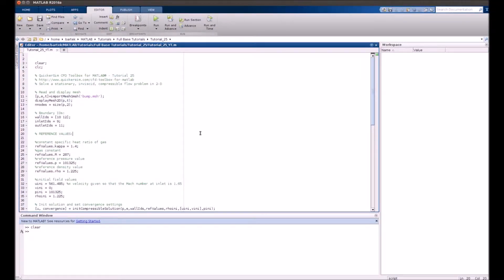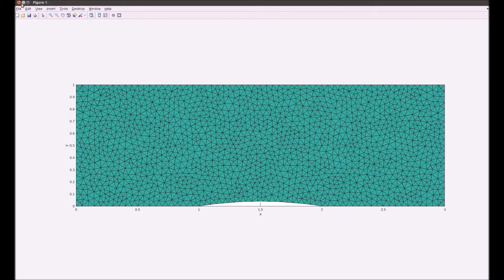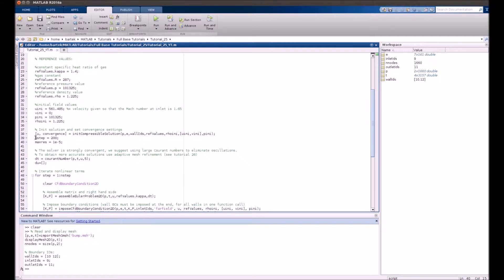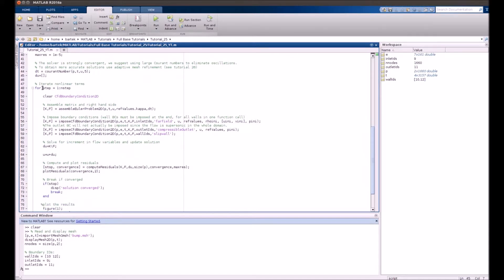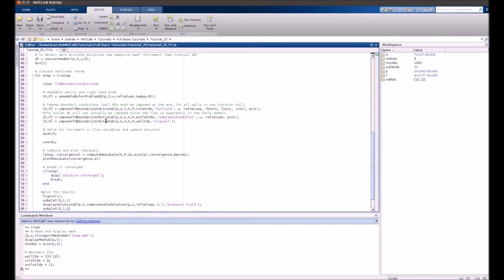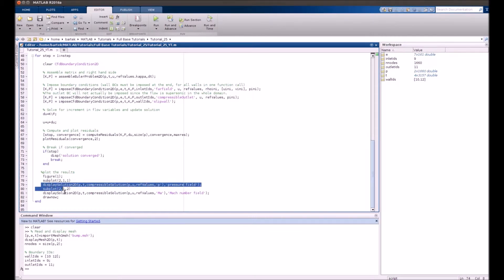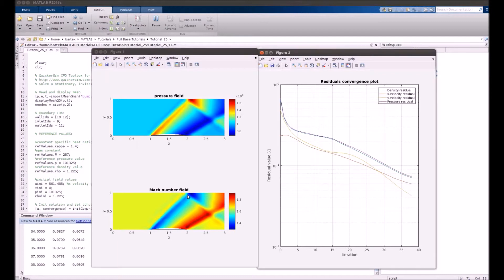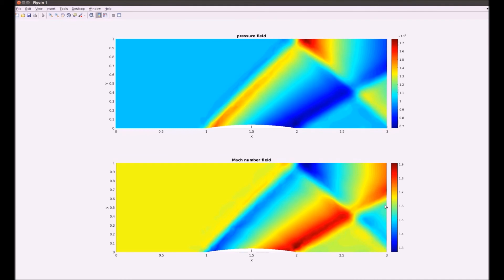CFD Tutorial 25 - Supersonic Flow with a Shockwave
Simulation of compressible Euler equation (inviscid Navier Stokes) on a bump. Performed in QuickerSim CFD Toolbox for MATLAB® Finite Element heat and fluid flow solver. Observe the development of pressure jumps and shock-waves. Go to Tutorial 26 to see the Adaptive Mesh Refinement. Create your scramjets and supersonic nozzles with our simple tool.